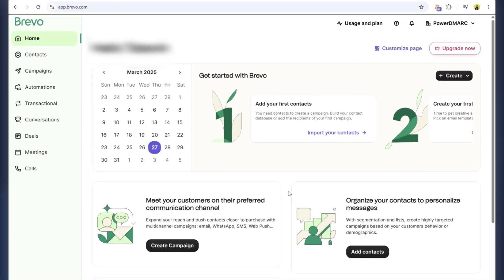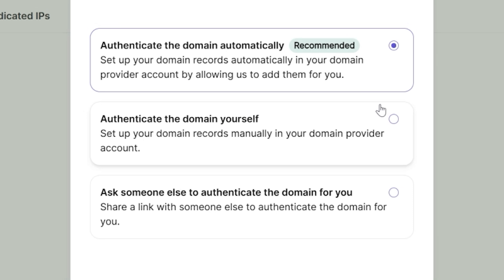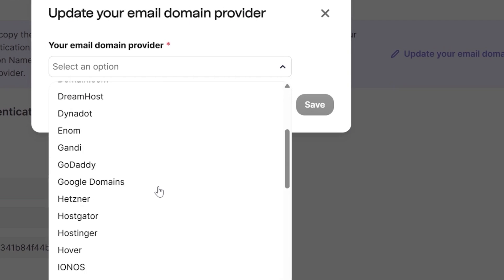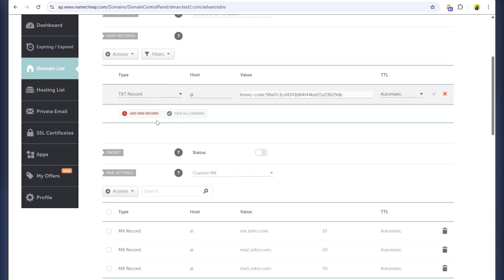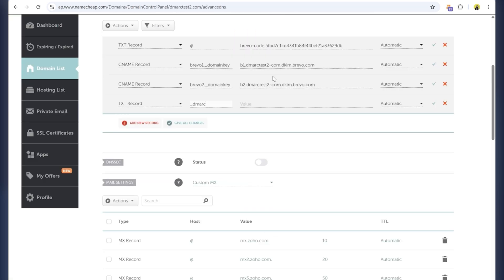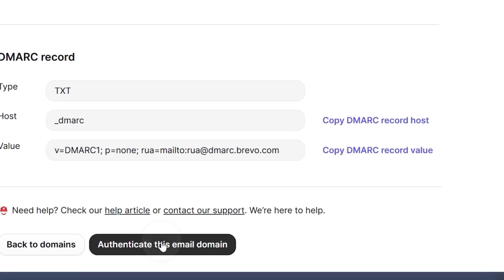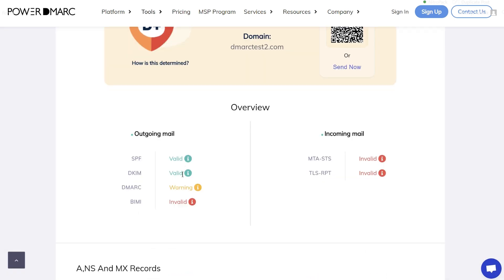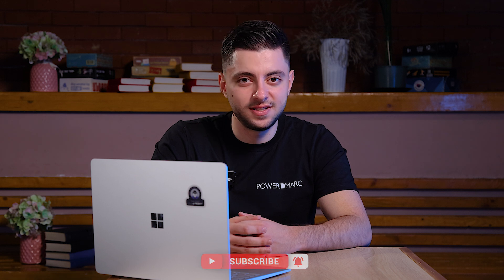Brevo DMARC, SPF, and DKIM Setup Guide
Email authentication is essential for Brevo (formerly Sendinblue) users to protect your domain from phishing, spoofing, and malicious attacks 🚫. Without proper authentication, your emails could end up in spam folders or, even worse, be used to impersonate your brand 👎.

In this step-by-step tutorial, we'll show you how to authenticate your domain with Brevo using SPF, DKIM, and DMARC 🔒. Learn how to set up these vital records manually, verify your domain’s authentication, and ensure your emails are secure 📧. We’ll also explore PowerDMARC, a tool to manage your email security better 🛡️. Whether you're using Namecheap or another DNS provider, this guide will make the process smooth and simple!

Timestamps:
0:00 – Why email authentication is important for Brevo users
0:17 – Step 1: Add your domain in Brevo
0:30 – Step 2: Choose authentication method (Automatic or Manual)
0:58 – Step 3: Manual DMARC, SPF and DKIM setup with Namecheap DNS
2:55 – Step 4: Authenticate domain in Brevo
3:10 – Step 5: Verify records with PowerDMARC
3:21 – Adjust DMARC settings for enhanced protection
3:46 – Congrats! Your domain is now secure!